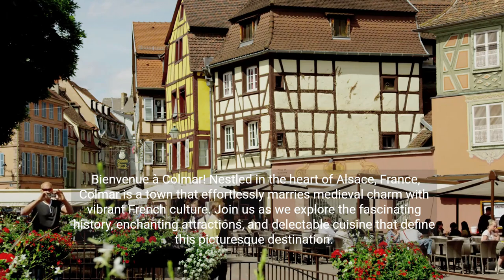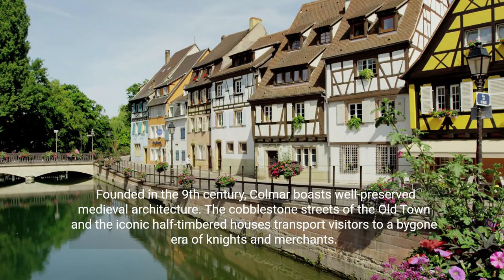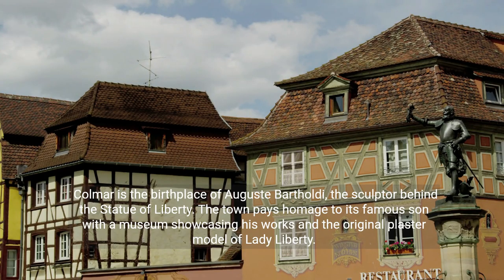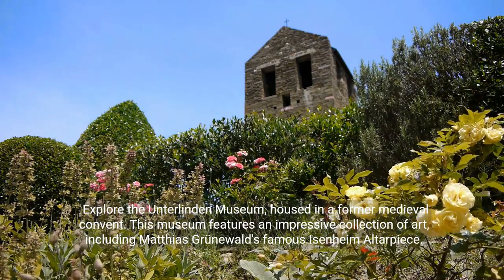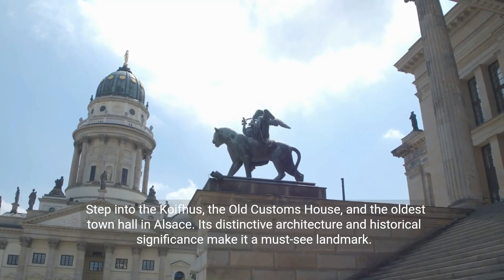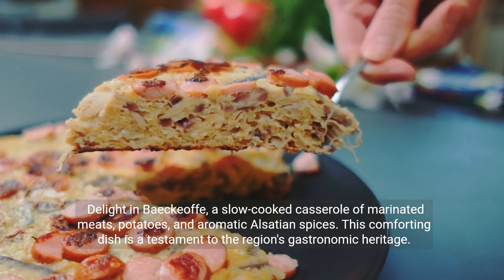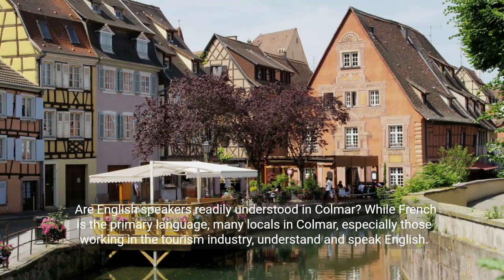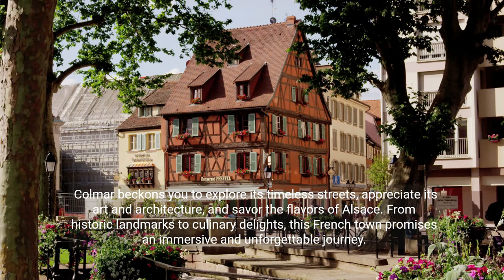Colmar, France - A Travel Guide to Attractions, French Delights & FAQ's 💕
Colmar, France: A Journey Through Time, Attractions, and Culinary Delights

Bienvenue à Colmar! Nestled in the heart of Alsace, France, Colmar is a town that effortlessly marries medieval charm with vibrant French culture. Join us as we explore the fascinating history, enchanting attractions, and delectable cuisine that define this picturesque destination.

Colmar's history is a captivating blend of German and French influences, reflecting its strategic location near the border. Let's traverse the annals of time and uncover the layers of Colmar's rich past.

Founded in the 9th century, Colmar boasts well-preserved medieval architecture. The cobblestone streets of the Old Town and the iconic half-timbered houses transport visitors to a bygone era of knights and merchants.

Colmar has been a cultural crossroads, passing between French and German hands over the centuries. This duality is evident in the town's unique blend of Gothic, Renaissance, and French classical architectural styles.

Colmar is the birthplace of Auguste Bartholdi, the sculptor behind the Statue of Liberty. The town pays homage to its famous son with a museum showcasing his works and the original plaster model of Lady Liberty.

Wander through the charming district of Little Venice, where canals lined with colorful houses evoke the ambiance of its Venetian counterpart. Enjoy a boat ride along the canals for a unique perspective of the town.

Explore the Unterlinden Museum, housed in a former medieval convent. This museum features an impressive collection of art, including Matthias Grünewald's famous Isenheim Altarpiece.

Admire the beauty of Saint Martin's Collegiate Church, a Gothic masterpiece with a stunning astronomical clock. Climb to the top for panoramic views of Colmar's rooftops.

Visit the Pfister House, a remarkable example of Renaissance architecture adorned with vibrant frescoes. Marvel at the intricate detailing that tells the story of its former residents.

Step into the Koifhus, the Old Customs House, and the oldest town hall in Alsace. Its distinctive architecture and historical significance make it a must-see landmark.

Tarte Flambée - Alsace Pizza
Indulge in Tarte Flambée, often referred to as Alsace Pizza. This thin crust delight is topped with crème fraîche, onions, and bacon, showcasing the region's culinary prowess.

Choucroute Garnie - Sauerkraut Delight
Savor Choucroute Garnie, a hearty dish featuring fermented cabbage, sausages, and various meats. This Alsatian specialty promises a symphony of flavors.

Baeckeoffe - Pot of Goodies
Delight in Baeckeoffe, a slow-cooked casserole of marinated meats, potatoes, and aromatic Alsatian spices. This comforting dish is a testament to the region's gastronomic heritage.

FAQs - Unveiling Colmar's Secrets
Is Colmar a safe destination for tourists?

Yes, Colmar is considered a safe destination for tourists. The town's friendly atmosphere and well-preserved surroundings make it a welcoming place for visitors.

Are English speakers readily understood in Colmar?

While French is the primary language, many locals in Colmar, especially those working in the tourism industry, understand and speak English.

What is the best time to visit Colmar for its famous Christmas markets?
The Christmas markets in Colmar are enchanting and attract visitors from late November to December. The festive atmosphere and twinkling lights make it a magical experience.

Conclusion
Colmar beckons you to explore its timeless streets, appreciate its art and architecture, and savor the flavors of Alsace. From historic landmarks to culinary delights, this French town promises an immersive and unforgettable journey.